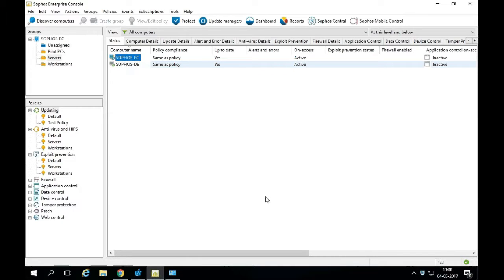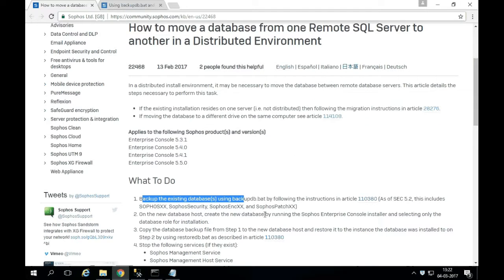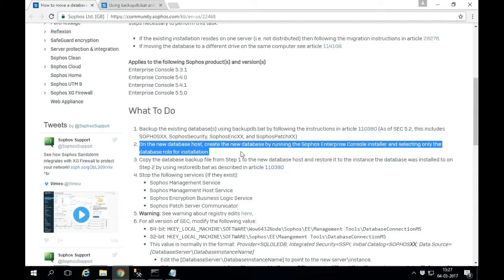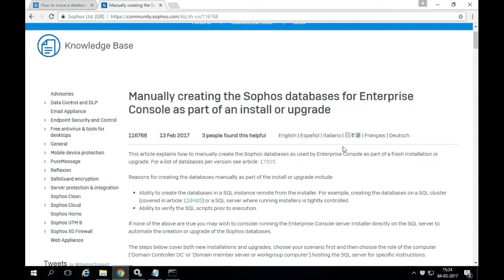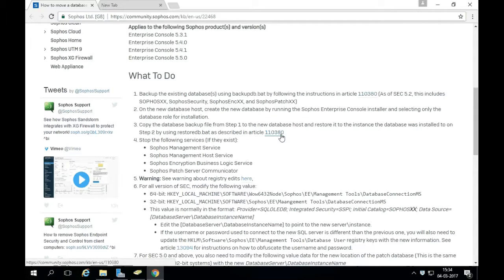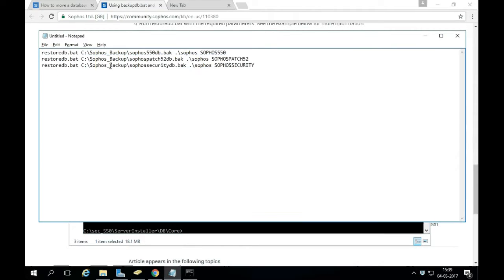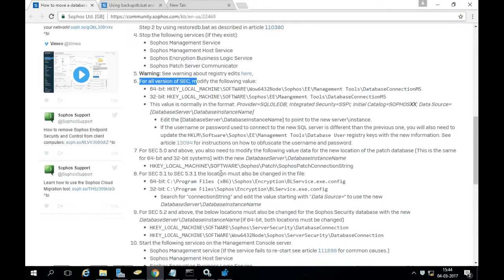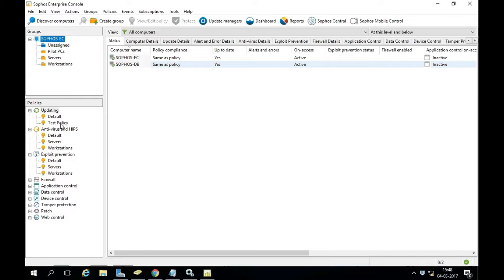How to Migrate Sophos Database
How to move a database from one Remote SQL Server to another in a Distributed Environment